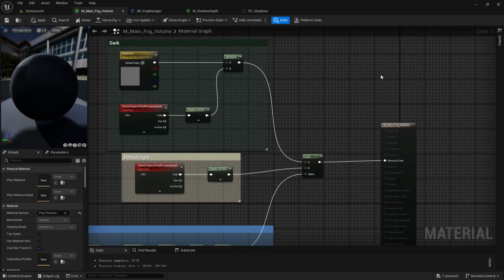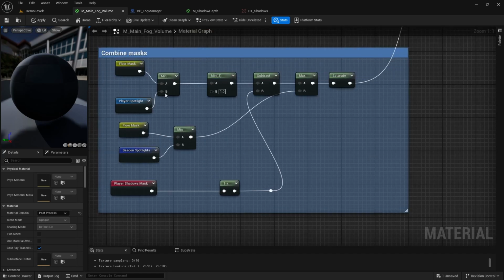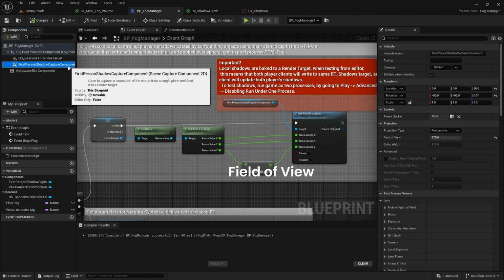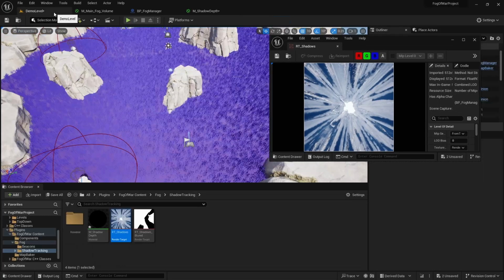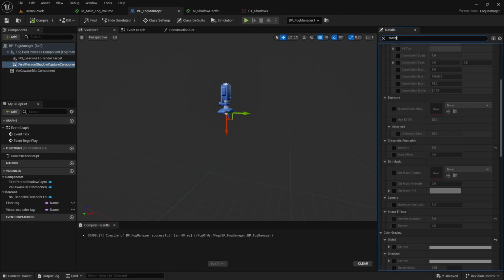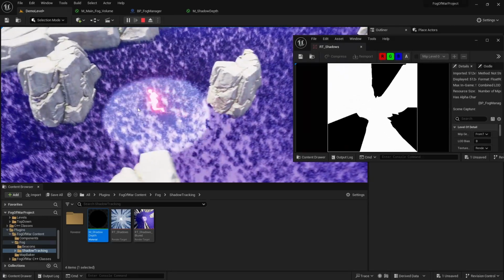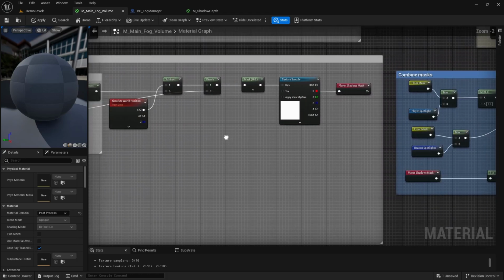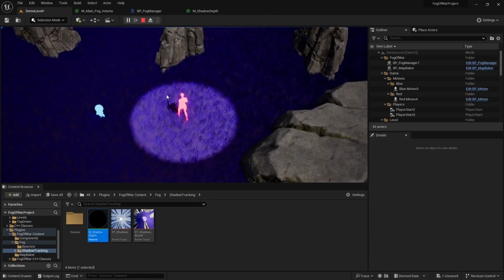Unreal engine 5.3 - Fog of War Tutorial #2 - Top-down cliff shadows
Learn how to utilize scene capture component 2D to get first person perspective shadows from a top-down view!

Project and plugin as shown in this video is available for download for tier 2 patrons:

0:00 Final result
0:35 Main fog material
1:59 Render target disco
3:23 Using render target